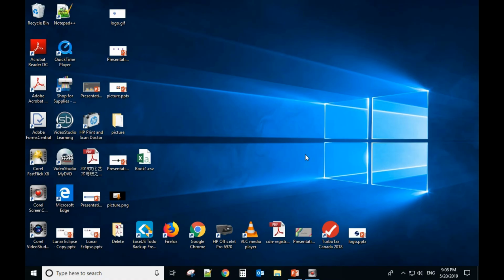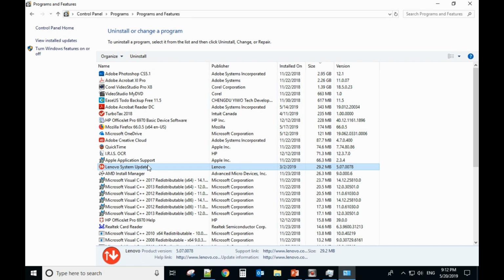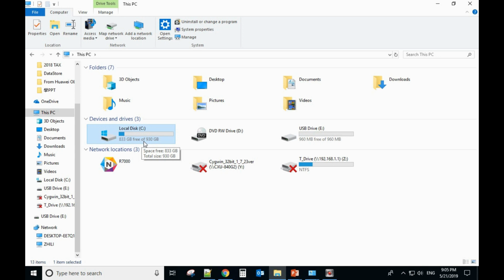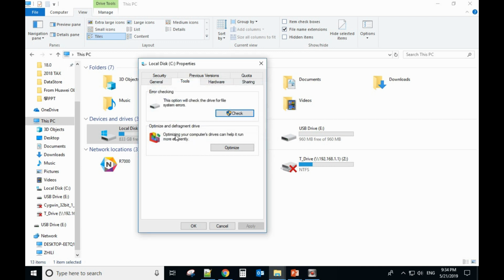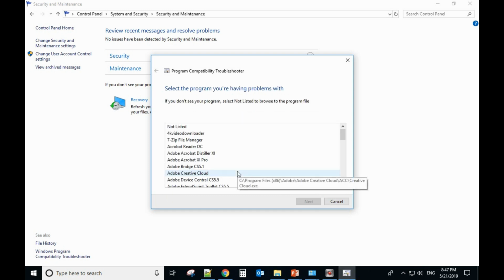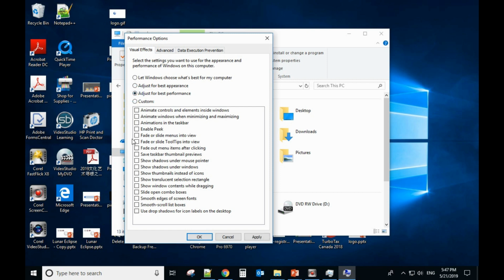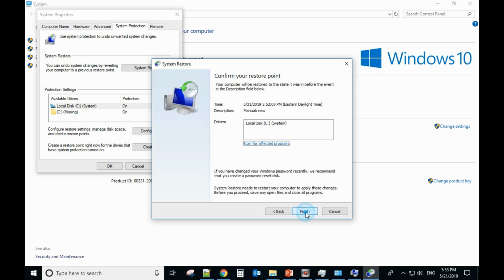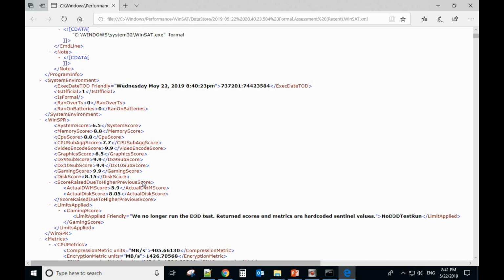How to make your computer faster windows 10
This video is solution for:
How do I make games run faster on Windows 10?
How do I clean up my computer to make it run faster?
Why is my PC running so slow?
How do I make Windows 10 tweak faster?
Windows Experience Index Score:
winsat formal
find the results in
C:\Windows\Performance\WinSAT\DataStore